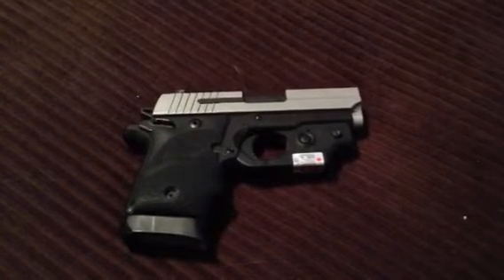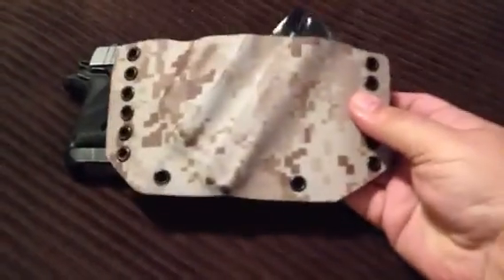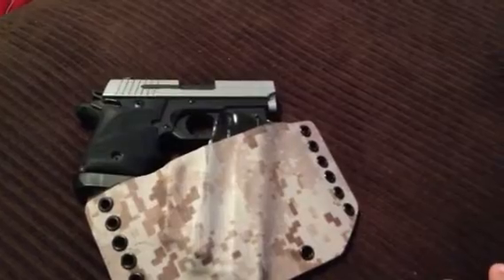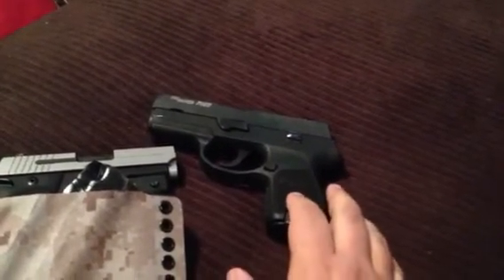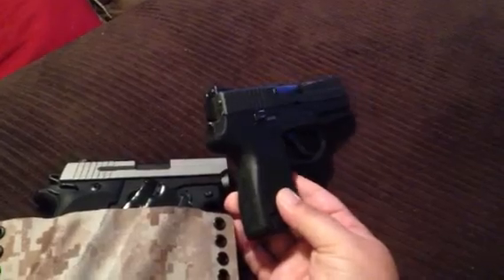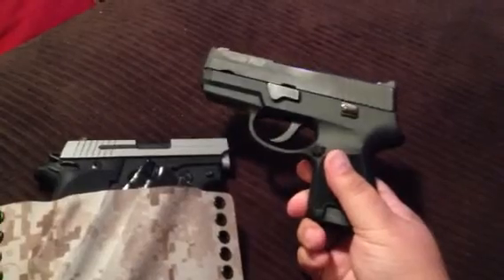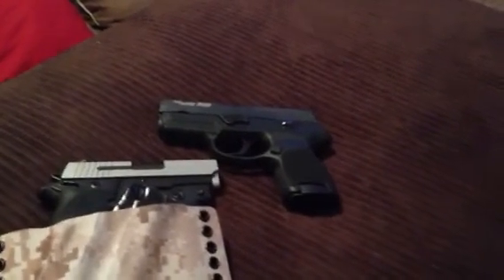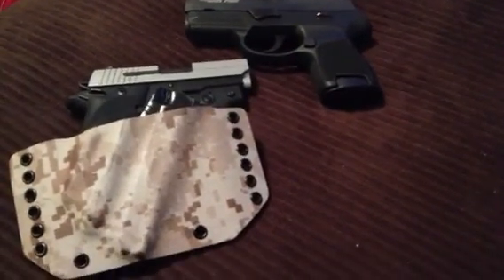VR to double tap carry systems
VR